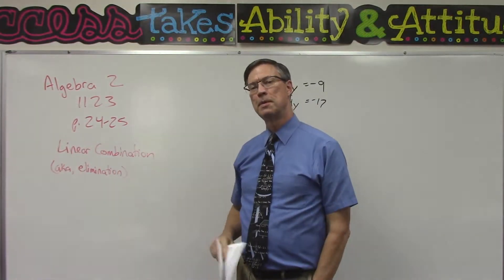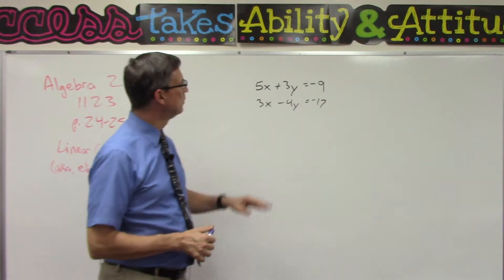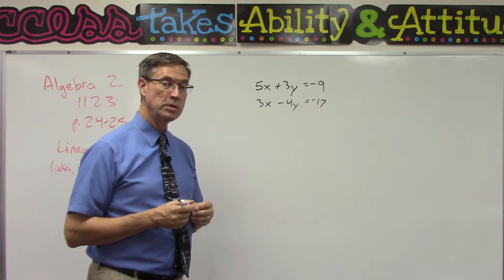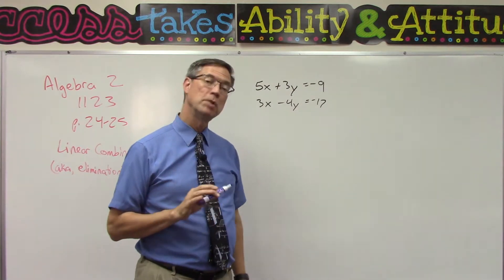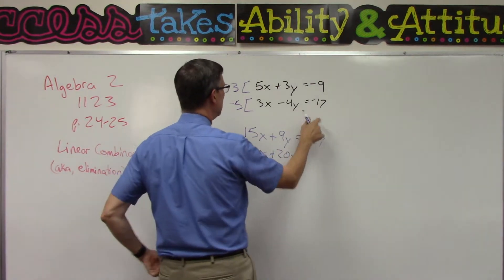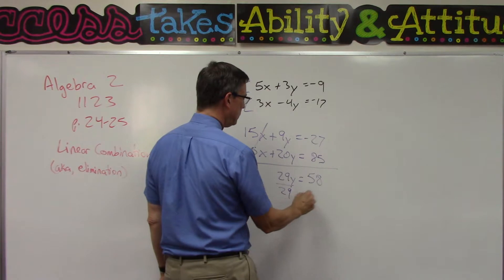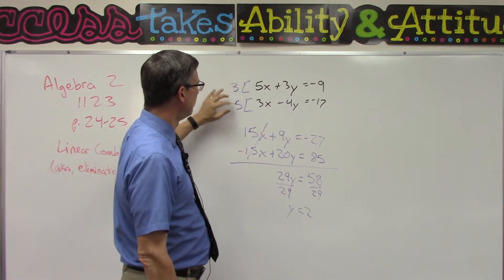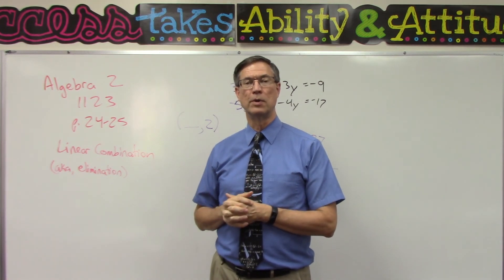Algebra 2 1123 p. 24-25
Solving a system of equations using "elimination" method, explained on pages 24-25 of PACE 1123 of Algebra 2